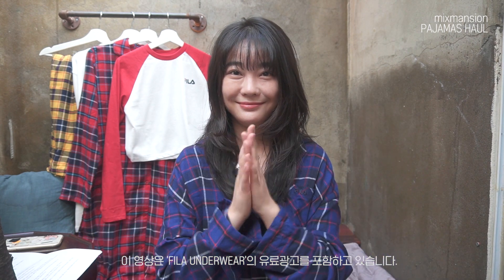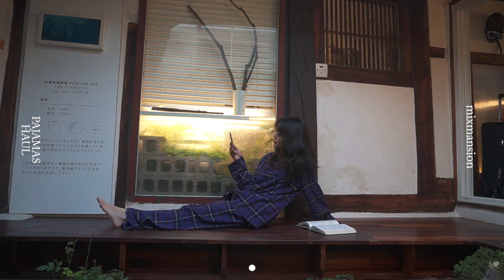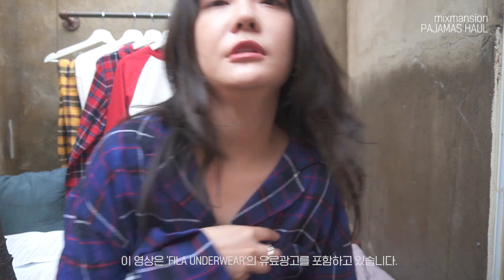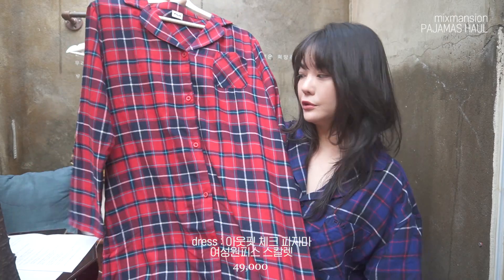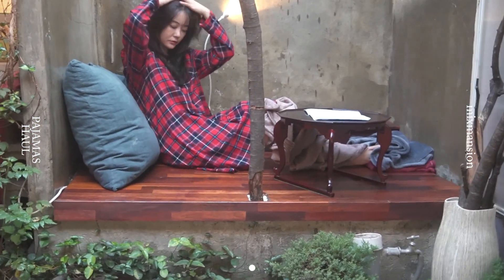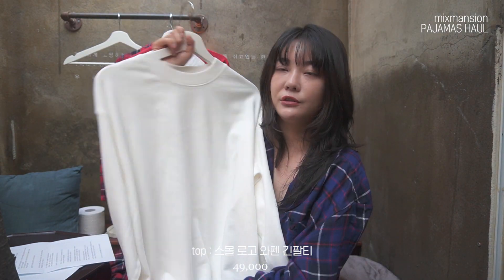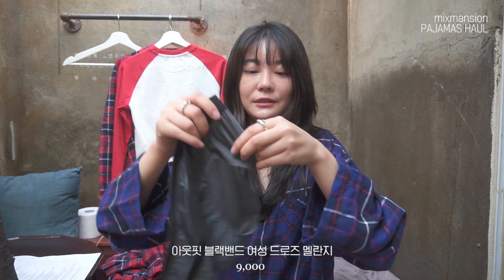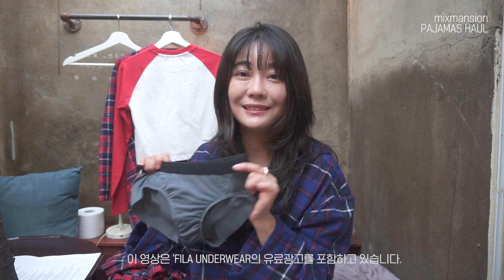겨울 집순이를 위한 집콕룩🍵ㅣ파자마 하울, 소재와 디자인 가성비까지 완벽! PAJAMAS HAUL with 휠라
안녕하세요 혜진입니다 :)
이번 영상은 휠라 코리아의 다양한 파자마 아템을 활용한 집콕룩을 소개해드려요.
코로나와 더블어 쌀쌀해진 최근 날씨 때문에
더욱 집콕을 많이 하게되는 요즘이자나요 😊
가격대도 합리적이고, 소재며 디자인까지 귀여운 파자마들이라
소개해드리면서도 즐거웠어요.
이번 영상도 재밌게 봐주시길 바라면서 저는 또 다른 영상으로 소개해드릴게요.

✔️ 제품 정보

(남여공용) 아웃핏 체크 파자마 바지 네이비

(남여공용)아웃핏 체크 파자마 바지 스칼렛

(남여공용) 아웃핏 체크 파자마 바지 머스터드